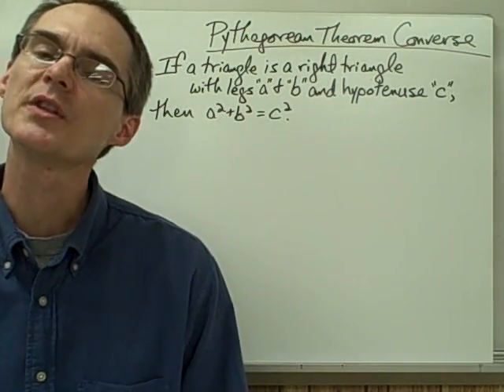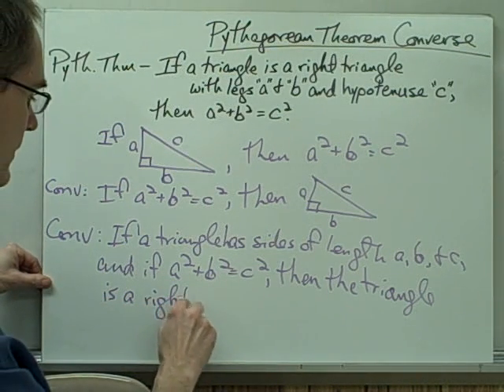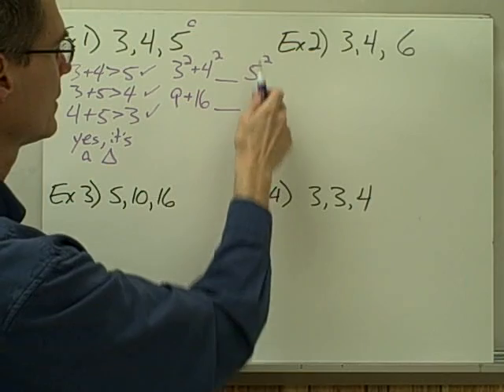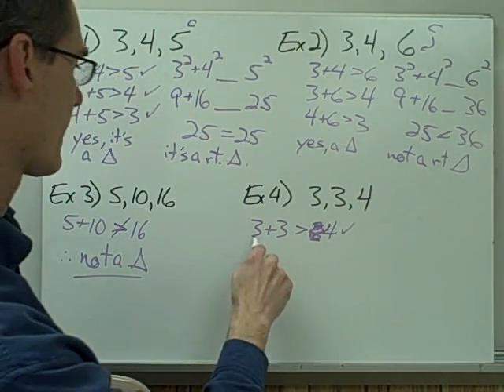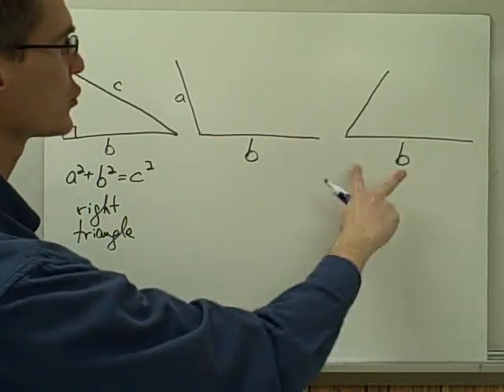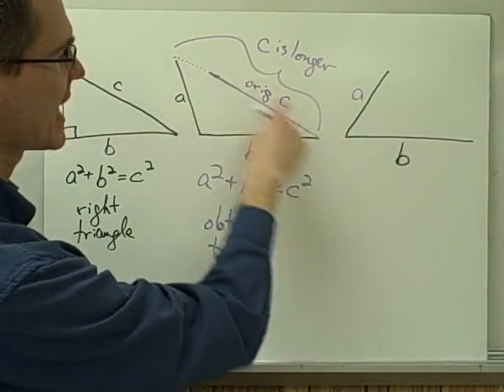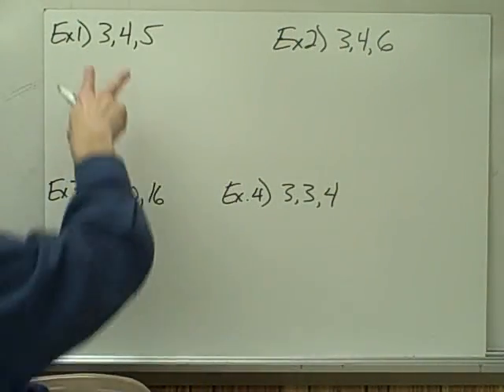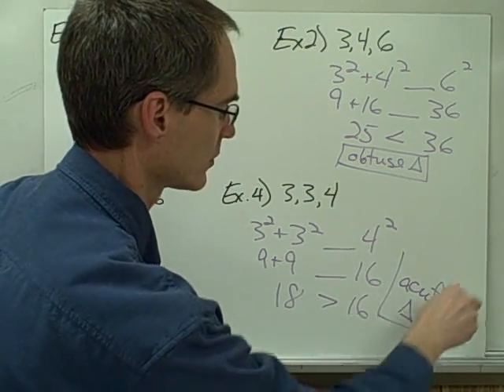Pythagorean Theorem Converse